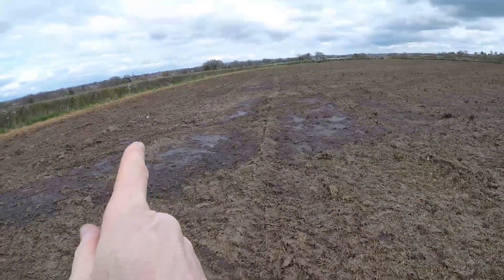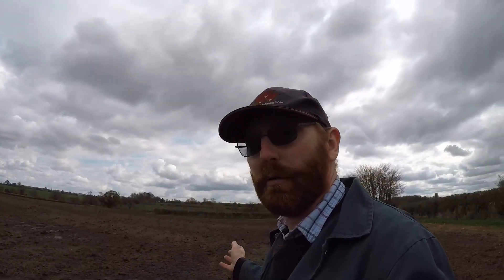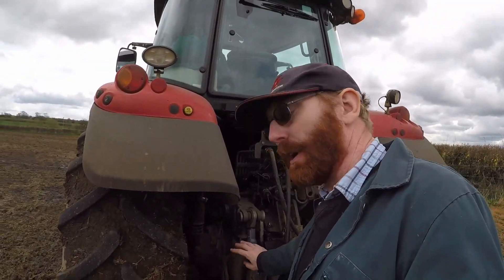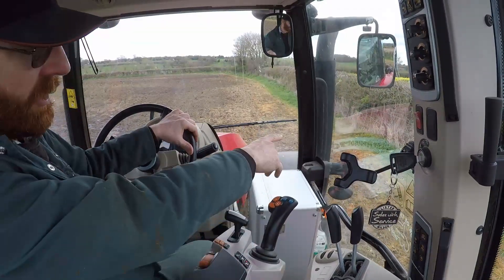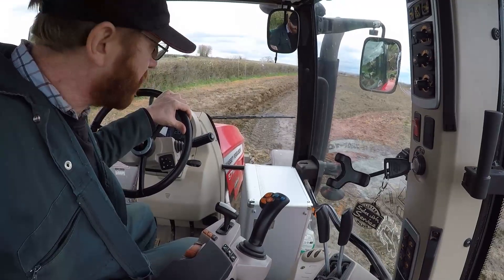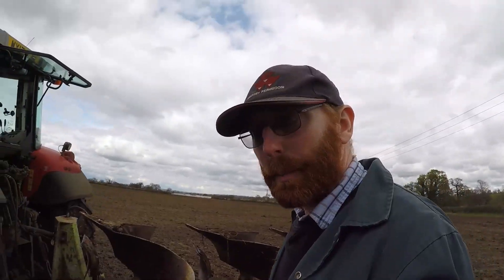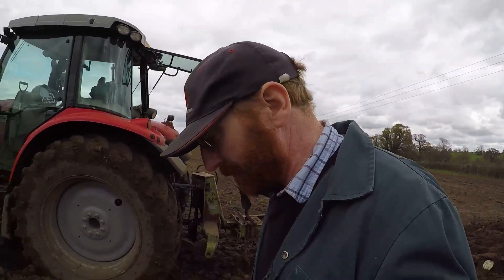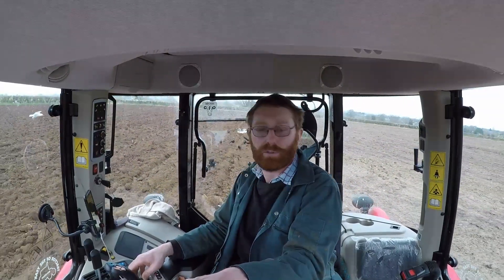Spring ploughing 2021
Ploughing last years fodder beet field ready to be re sown with grass seed.

2 types available, channel logo or Vintage Thursday.
£6.50 each.
Delivery, UK £3.00,  rest of world £7.50.